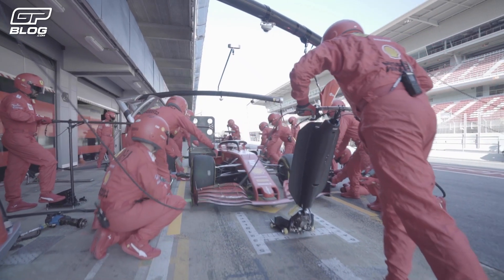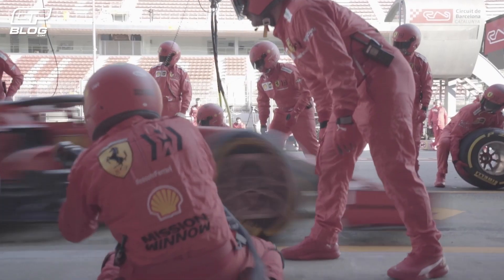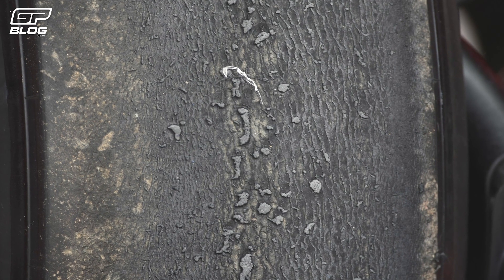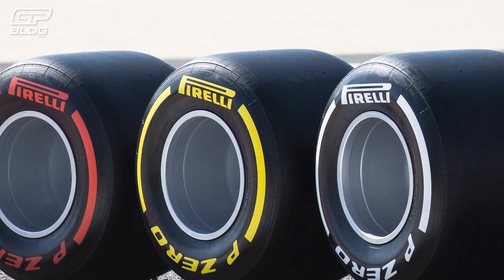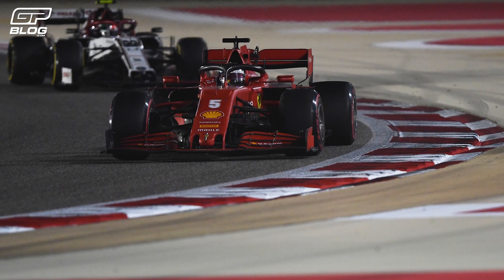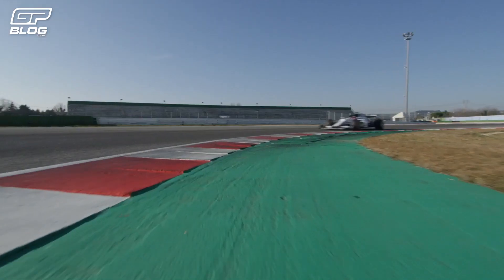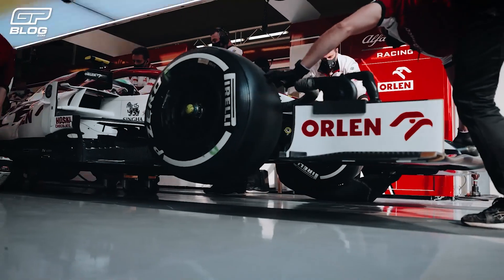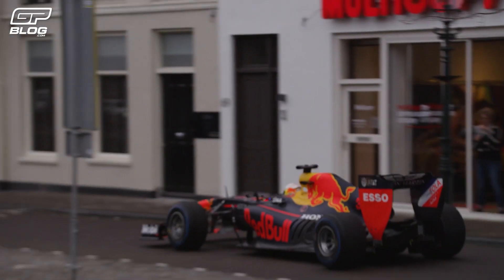How do the Formula 1 tyre compounds work?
For years the Formula 1 tyres have been confusing and overly complicated and despite changes in recent years they remain slightly difficult to understand. From C1 to C3 to ultra-soft there are so many different types of tyres so we thought we'd try and explain how some of these work and what the purpose of each tyre is. So sit back relax, here's the F1 tyres explained!